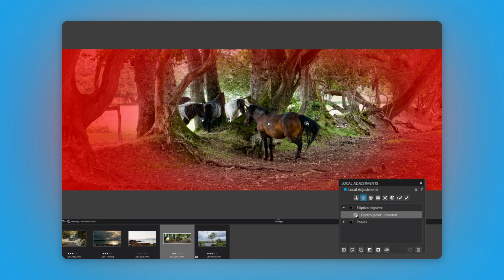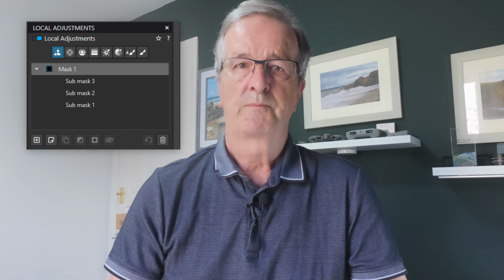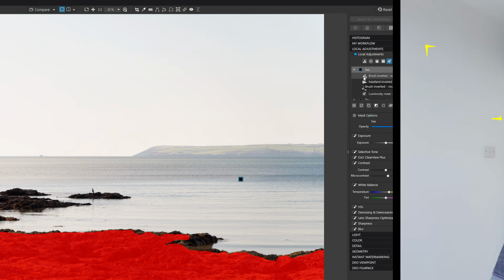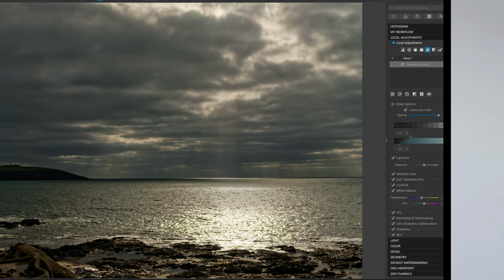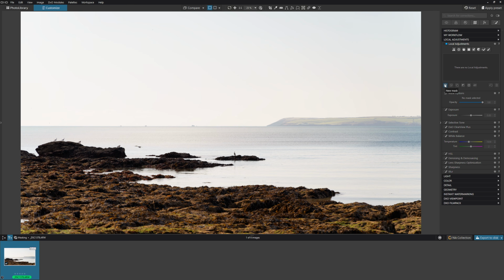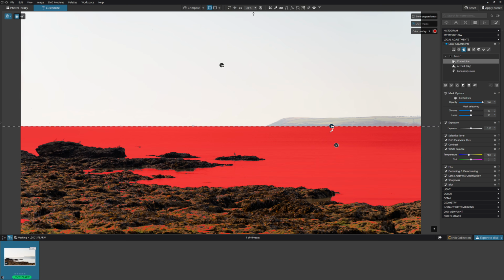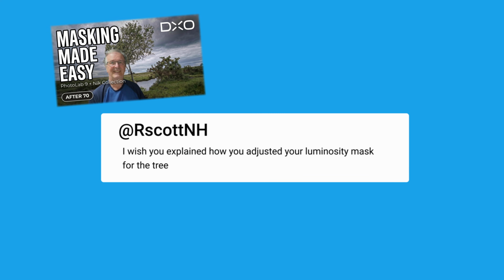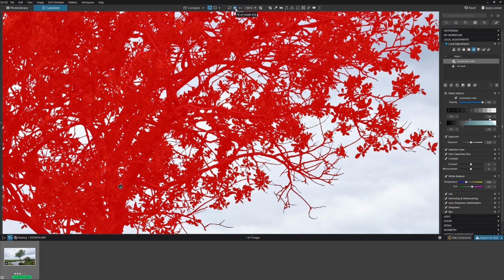Why PhotoLab 9's Masking System is Better Than You Think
Does DxO PhotoLab 9 really lack the elliptical masking control that Lightroom users expect?

In this extended PhotoLab 9 masking tutorial, I address that challenge directly and show how to create an elliptical mask using control points. I then demonstrate the wider masking system in real landscape images, including AI masks, luminosity masks, control lines, brush masks, mask inversion and mask hierarchy.

You’ll see how to:
* Create an elliptical mask in PhotoLab 9
* Understand masks and sub-masks
* Adjust the extent and feathering of a luminosity mask (DxO Filmpack required)
* Use AI Sky and AI Object masks
* Build a complex sea selection using four sub-masks
* Combine luminosity, AI, control line and brush masks
* Isolate a tree and refine the mask through the branches
* Apply local exposure, white balance and micro-contrast adjustments

NB. To use Luminosity Masks in Photolab 9 you must have DxO Filmpack installed with a valid licence. An alternative to luminosity masks is to use either a Control Line or Control Points.

The aim is not simply to say that PhotoLab 9 masking works. It is to show you exactly how the different tools work together, where they are found, and why mask hierarchy matters when a simple selection is not enough.

CHAPTERS
00:00 The elliptical-mask challenge
00:00 The Elliptical-Mask Challenge
02:19 Mask Hierarchy and Sub-Masks
04:20 Luminosity Masks and the Sea Selection
07:41 Building a Complex Mask in PhotoLab 9
12:14 Isolating and Refining the Tree
13:39 Final Thoughts on PhotoLab 9 Masking

If you have been comparing PhotoLab 9 with Lightroom Classic, tell me which masking tool you find most difficult to understand. I’ll use your questions to shape future workflow videos.

MY GEAR: Sony Alpha 7R V camera Sony 24-105mm F4 OSS lens, no tripod, no filters
SOFTWARE: DxO Photolab 9.6 Elite Edition
CATALOG: Excire Foto 2027

Explore More. Carry Less.